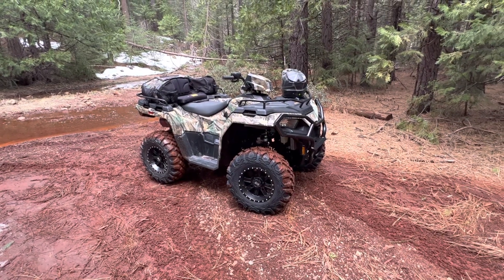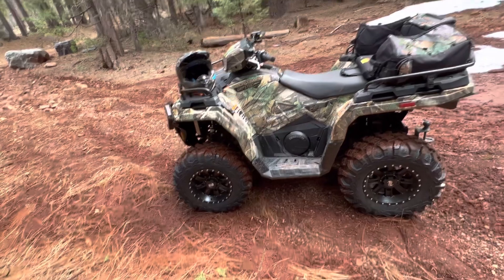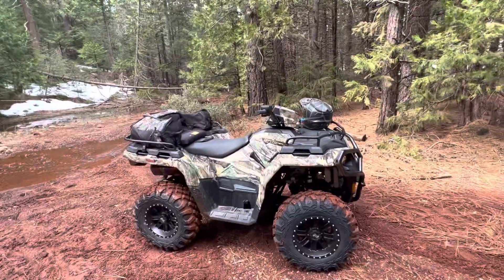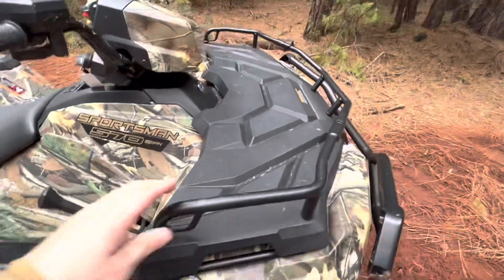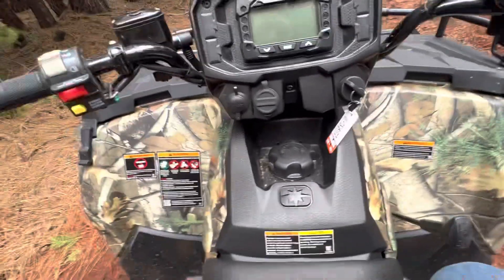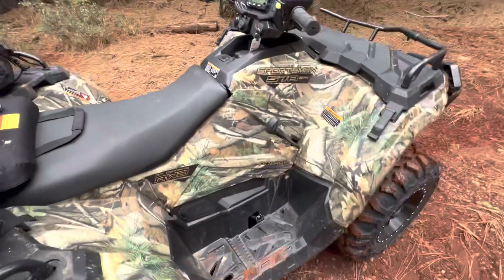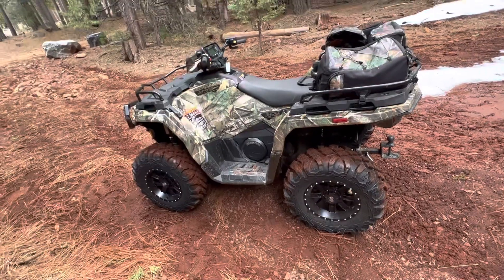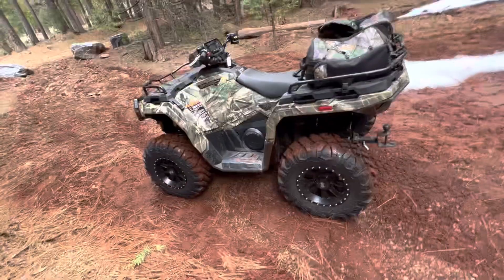2022 Polaris Sportsman 570. First 6 months of ownership review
This is a 2022 Polaris sportsman 570. Power steering EFI. I have a little over 10 hours of seat time on it and 120 miles or so. Overall a very good machine has a few drawbacks but nothing major at the size price point and capability. I don’t think you can beat it. Also the most comfortable ATV I’ve ever ridden